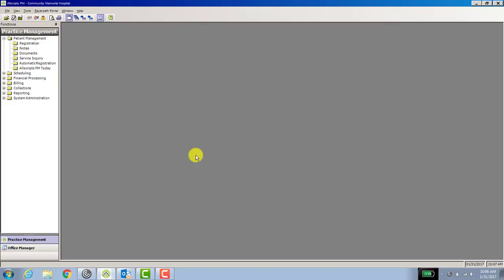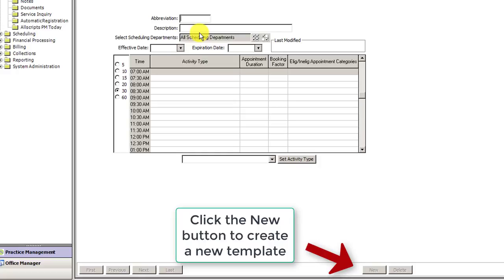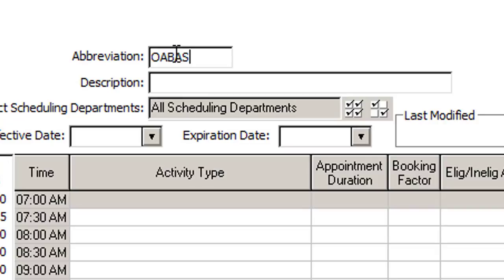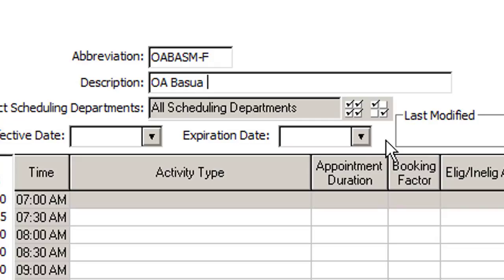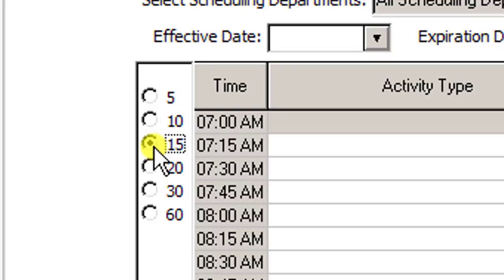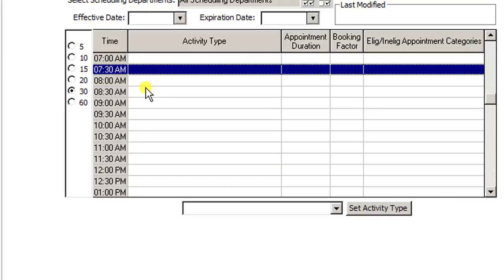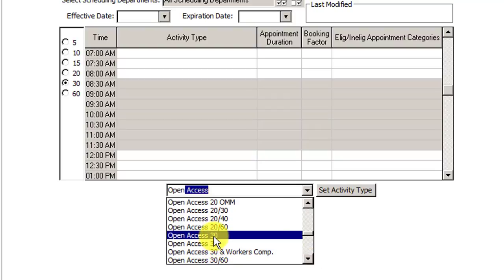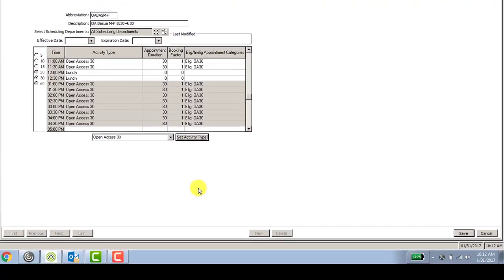How to Create a Provider Schedule Template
Video instruction on how to create a template in the Practice Management (PM) of Allscripts Touchworks program